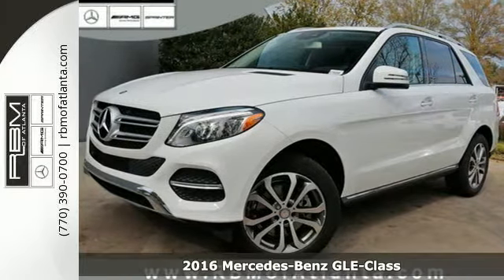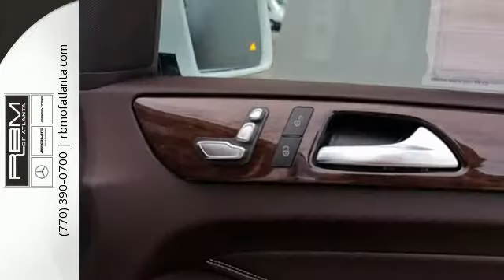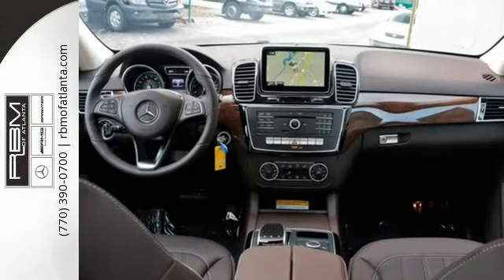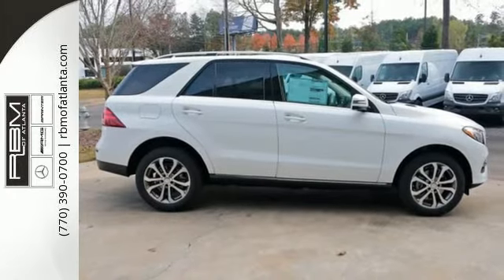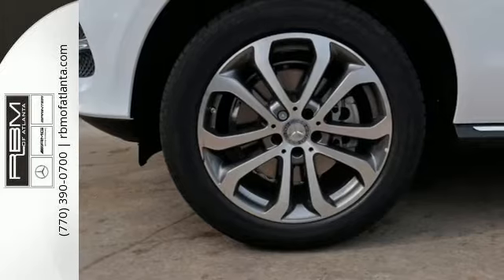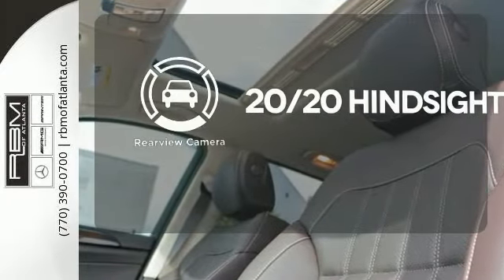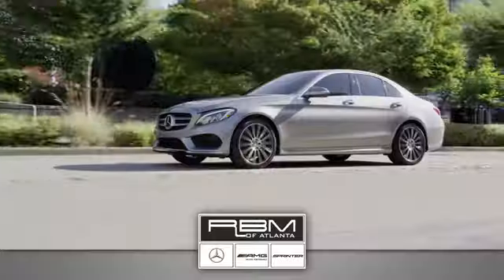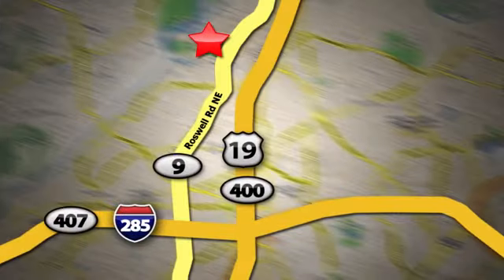New 2016 Mercedes-Benz GLE-Class Atlanta GA Sandy Springs, GA KT8288 - SOLD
Year: 2016
Make: Mercedes-Benz
Model: GLE-Class
Trim: GLE350
Engine: 6 Cyl. 3.5 L
Transmission: Automatic
Color: Polar White
Interior: Espresso Brown
Stock #: KT8288
VIN: 4JGDA5JB2GA678129
The premium SUV that invented its class 18 years ago has a new name, a new design, and new advancements within its muscular body as the M-Class has been reborn as the GLE-Class. The athleticism of the GLE is evident in its solid stance. Wheels range from 18-inch or 19-inch designs to supersized 21-inch AMG alloys. Exterior and Interior Sport Packages express its sporty spirit, while a new Night Package takes it to the dark side. The GLE invites five adults to enjoy generous room and gracious comfort. When it comes to cargo, it'll welcome over 80 cu ft of it with a standard power liftgate and versatile 60/40 split-folding rear seats. Atop the central dash, an 8-inch freestanding screen vividly presents audio, optional navigation and other features. Turn your GLE into a moving WiFi hotspot that connects to the internet and powers mbrace features and also allows up to 4 connected devices. Optional sound systems include a harman/kardon LOGIC7 sound system and a Bang & Olufsen BeoSound system. Several engine options power the GLE including a torque filled 2.1L twin-turbo diesel in the GLE300d offering up to 29mpg hwy, a 302hp 3.5L V6 in the GLE350, a 329hp 3.0L biturbo V6 in the GLE400, and a 5.5L AMG biturbo V8 in the GLE63 (550hp) and GLE63 S (577hp). 4MATIC all-wheel drive integrates with the Electronic Stability Program for maximum effectiveness in corners and slippery conditions while the 4-wheel Electronic Traction System monitors for the first sign of wheel slip and responds to ensure torque is sent to the wheels with the best grip. Available safety features include Active Lane Keeping Assist, a Surround View System, PRE-SAFE Brake with Pedestrian Recognition, DISTRONIC PLUS with Steering Assist, and PARKTRONIC with Active Parking Assist.

Give us a call at:

Address:
7640 Roswell Rd